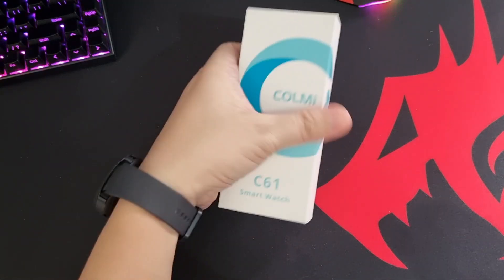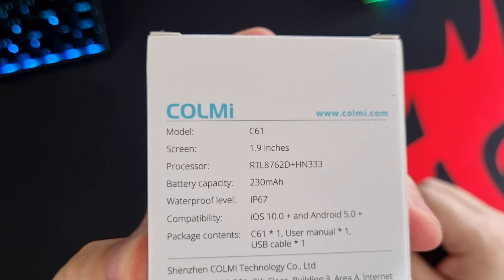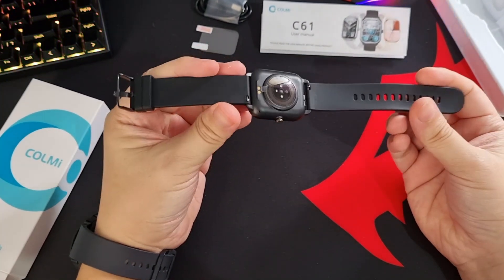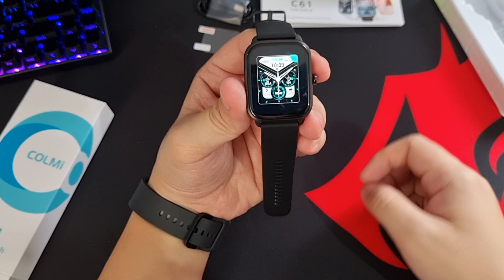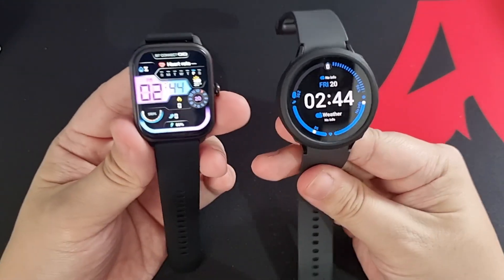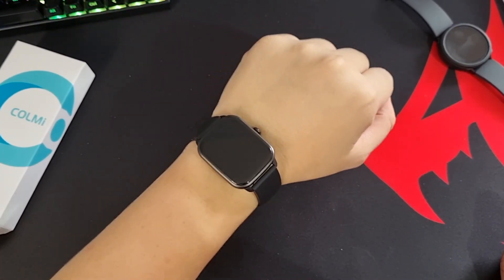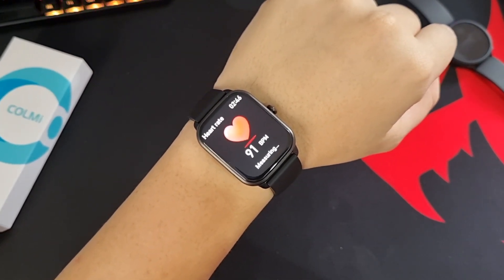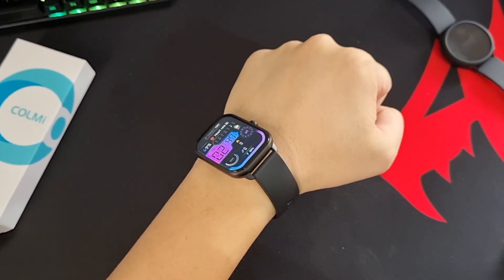COLMi C61 Smartwatch Quick Review - A New Definition of Premium and Affordable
The COLMi C61 smartwatch is the latest, feature rich and affordable smartwatch to be released in the Philippine market.

COLMi has a wide range of product offerings to choose from, all of which are affordable and premium grade that comes with a lot of value for the money.